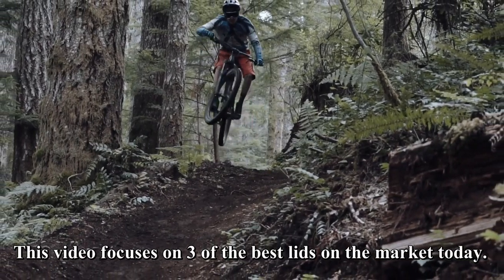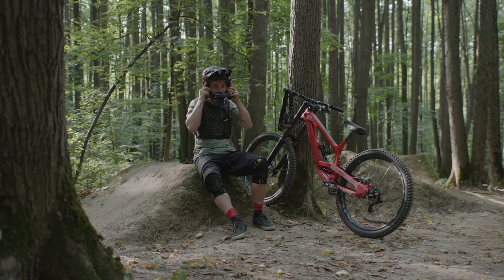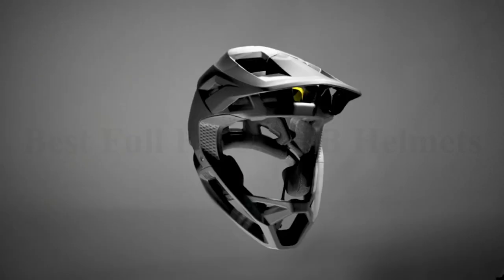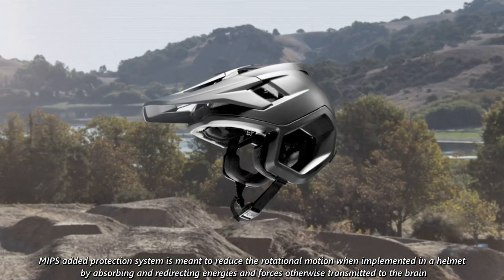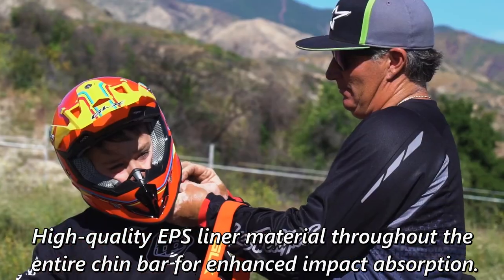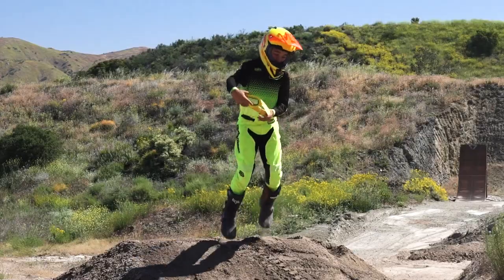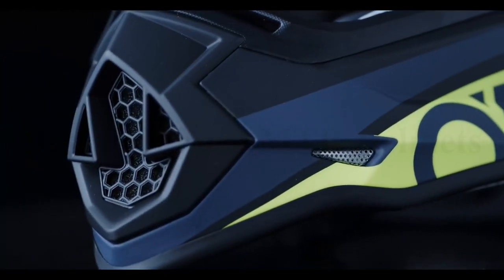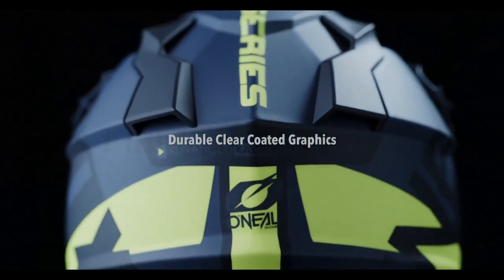Best Full Face MTB Helmets 2023 | TOP 3 Best MTB Helmets | Promarkit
No:3 Fox Racing Bike-Helmets RPC Helmet MIPS

No:2 GX623 Full Face MTB helmet by GLX

No:1 O'NEAL 2 SRS SPYDE Helmet

➤ Also Check:
Video Name: 👉Best Men's Bike Helmets